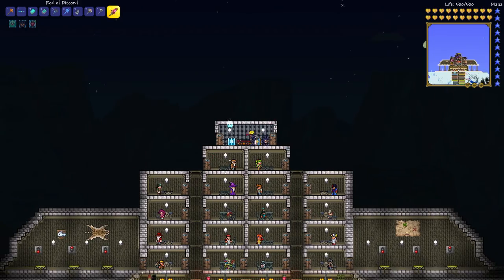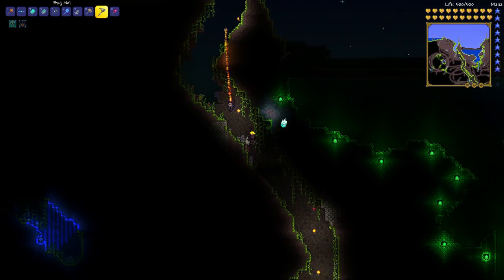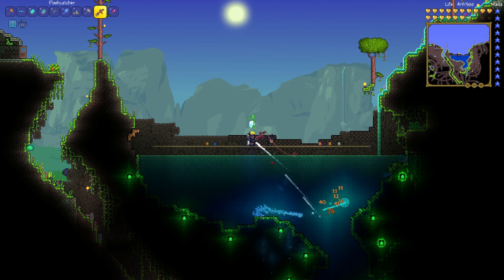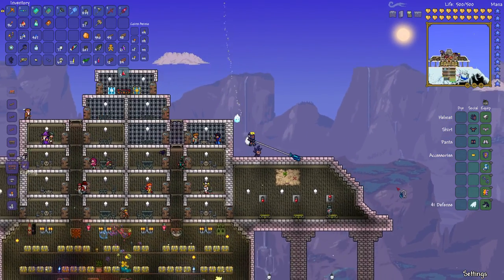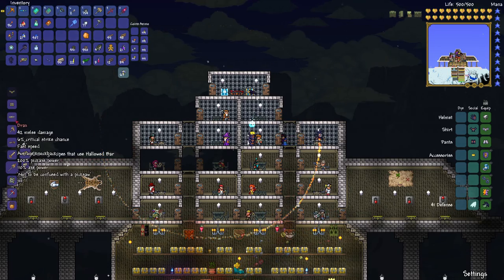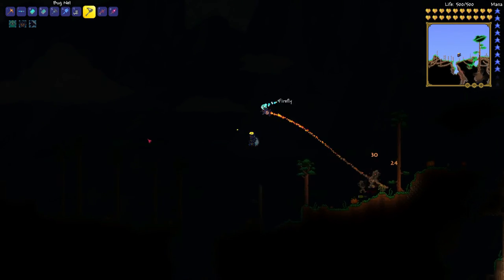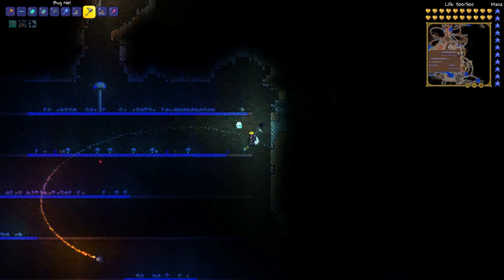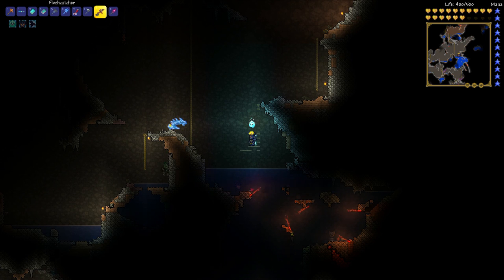Volx Plays Terraria - Episode 123 - Derpfish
Have you ever herped so hard you derped..?

Terraria is a sandbox game with randomly generated worlds where you dig, fight, explore, and build!